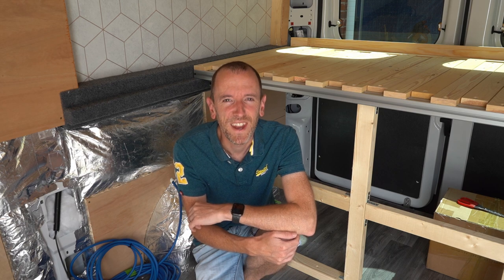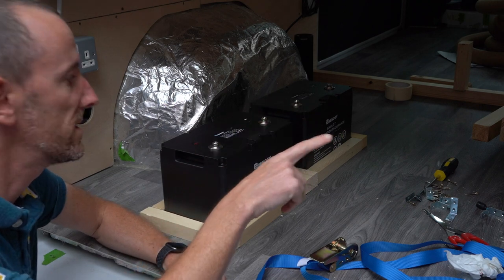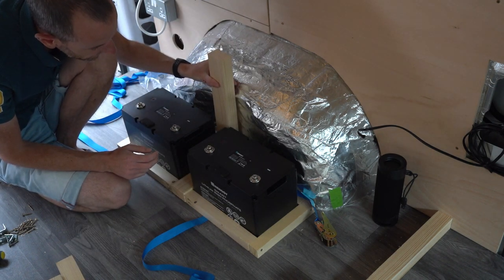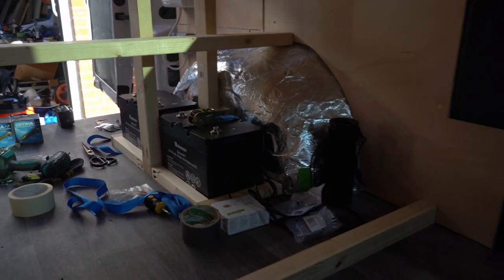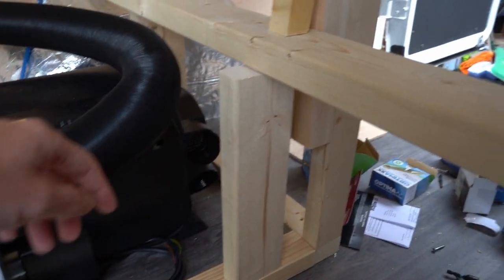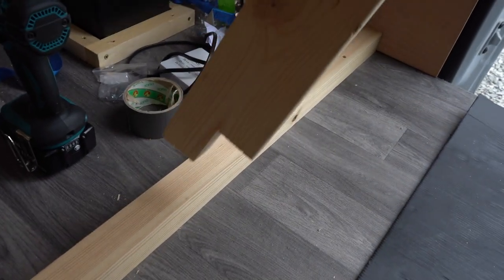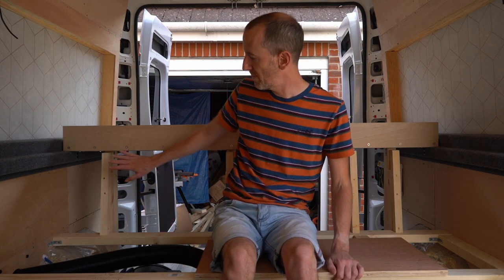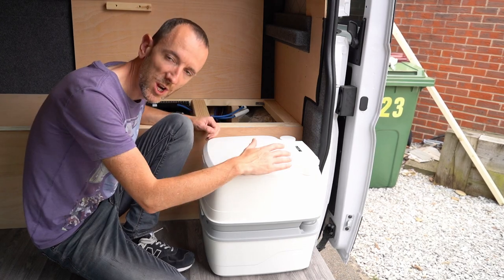Campervan BENCH SEAT | Part 1 | Fiat Ducato | UK Self-Build Campervan Conversion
Welcome back to the channel. In this video we start the build of our bench seat that is running widthways across the van below the bed. The structure needed to support the bed, inched a place for the batteries, provide an angled seat back and provide opening hatches from the living area to the garage. It took quite a while to plan it but we're really pleased with the result. It's the perfect height and depth and gives us a variety of sitting options.

This video is Part 1 of our seating video. In Part 2 we'll show you how we changed plans and decided to create a permanent seat around our portable toilet. We wanted to show you the finished seat but we can't apply the finish until other bits are done in the van (you know how it is!) so keep an eye out in future videos.

Mark & Neil

Products Used

Evolution Mitre Saw
Bosch Jigsaw
Evolution Circular Saw
Makita Plunge Saw
Makita Combi Drill & Impact Driver

Timings

00:00 Intro
01:13 Planning
02:37 Supporting the bed
08:11 Building the seat frame
16:47 Plywood back, seat & base

We're Mark and Neil and this is Our Van Plan. We've always wanted a camper van and took the plunge in 2020 by ordering a brand new medium wheelbase (L2H2) Fiat Ducato. We are converting it ourselves into the van of our dreams with little previous experience. We're glad to have you along for the ride!

You can follow our build in real time over on Instagram.